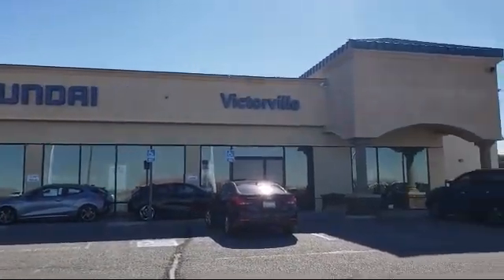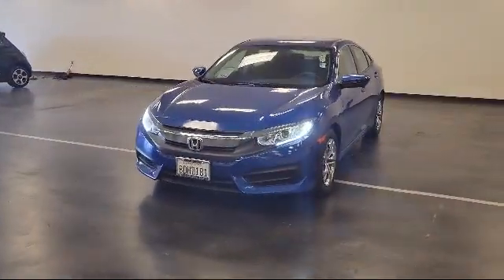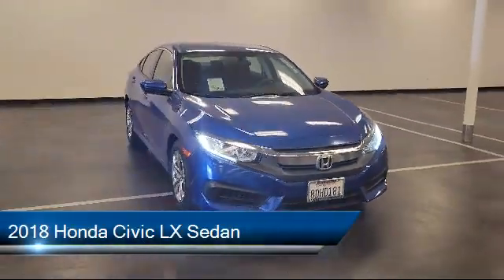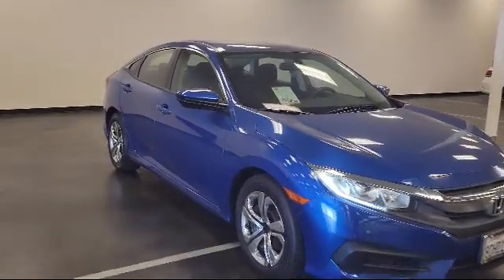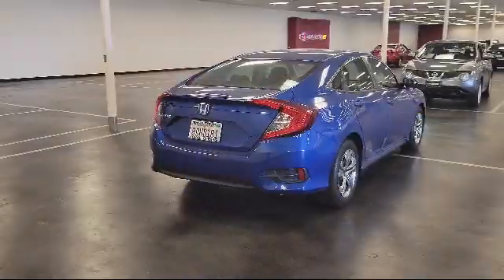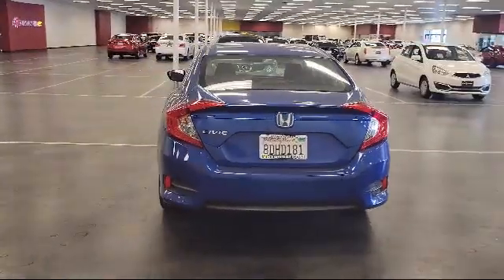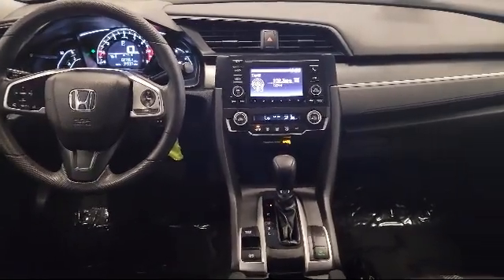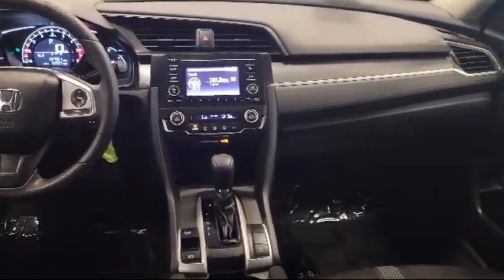2018 Honda Civic LX Sedan Victorville Apple Valley Hesperia Adelanto Barstow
2018 Honda Civic LX Sedan Stock Number: 2202030 Vin:2HGFC2F57JH542257.

Victorville Hyundai
14821 Palmdale Rd A